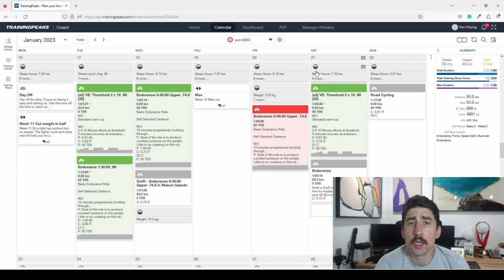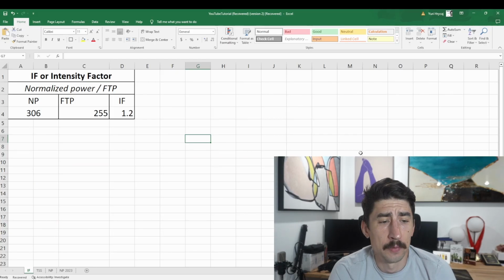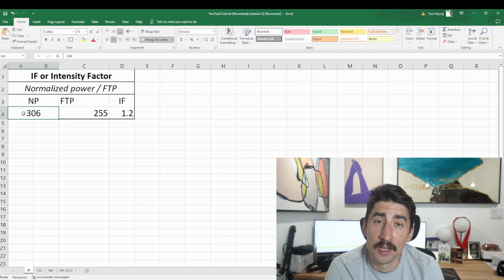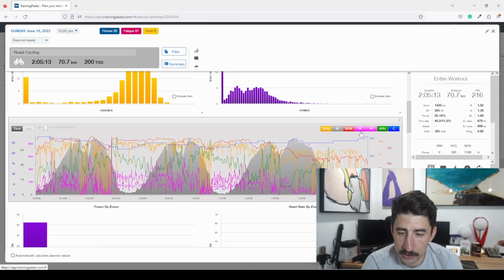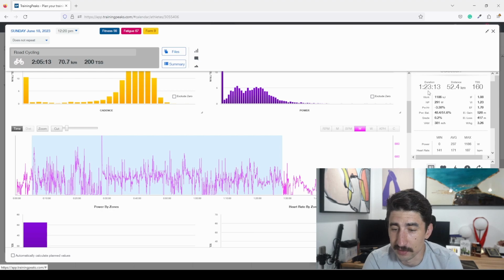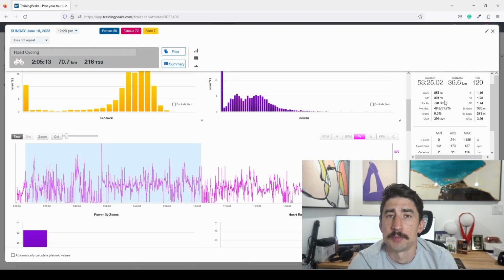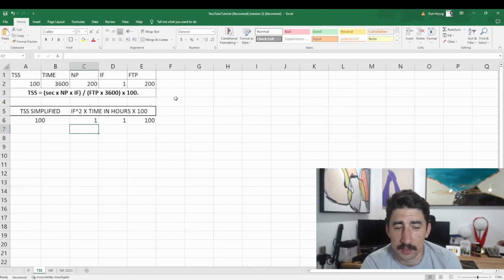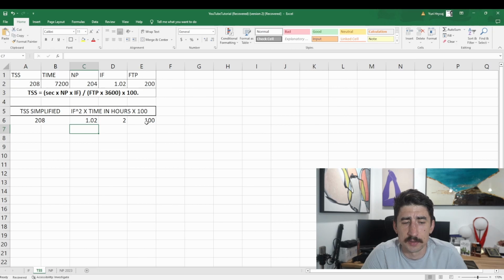Training Peaks Metrics - IF (Intensity Factor) Explained + TSS SIMPLIFIED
This video will go over IF or Intensity Factor. How it's calculated. I also briefly talk about NP & "NP BUSTERS,"  as well as a simplified TSS calculation that you can use prior to your rides.